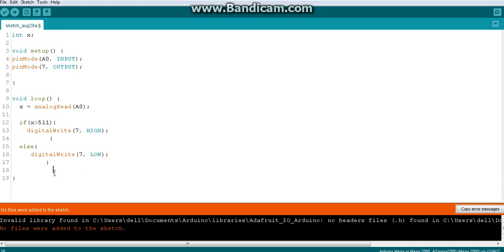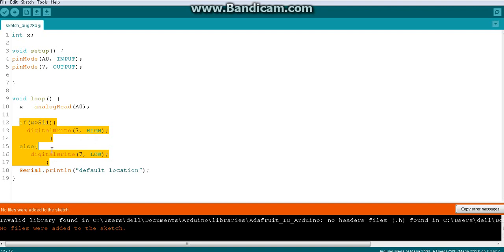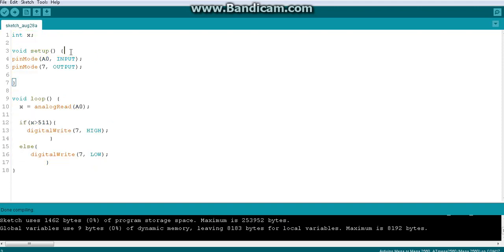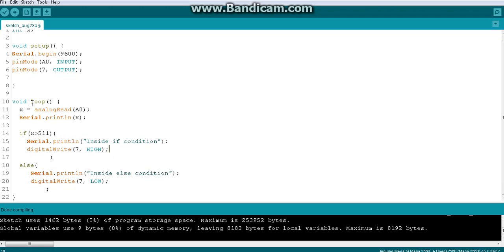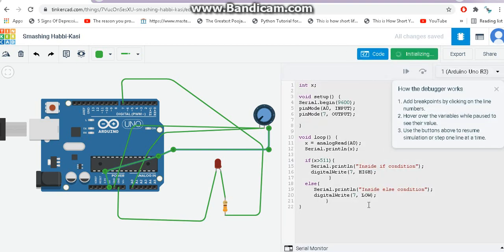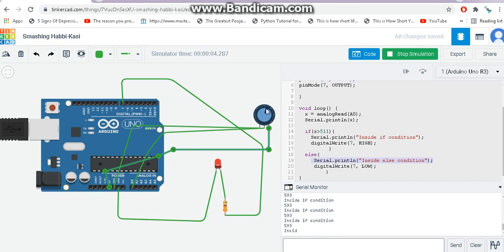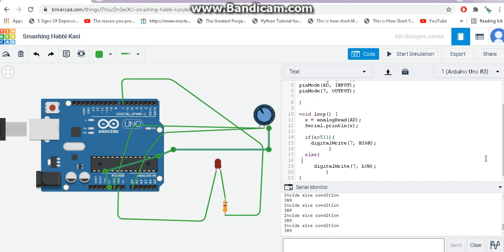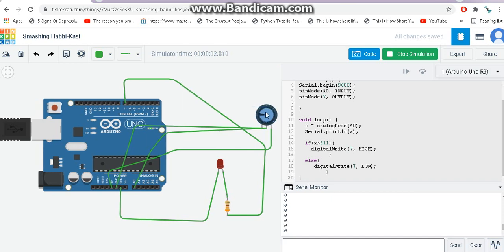Arduino Programming Tutorials for beginners - 48 | If condition - 7 | Desktop